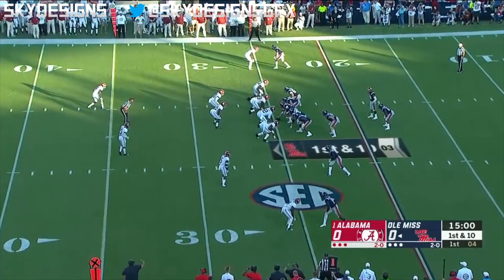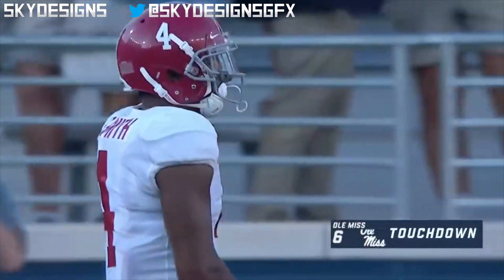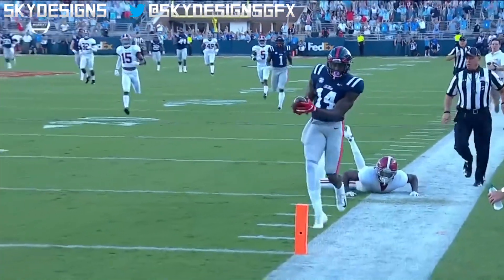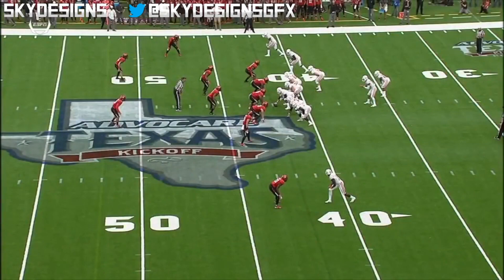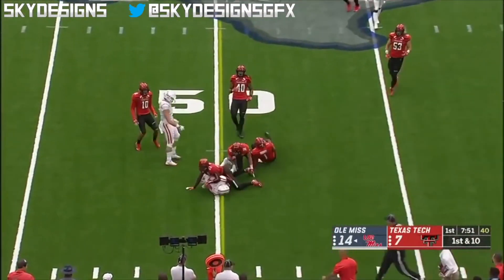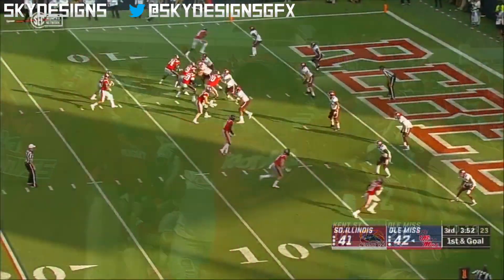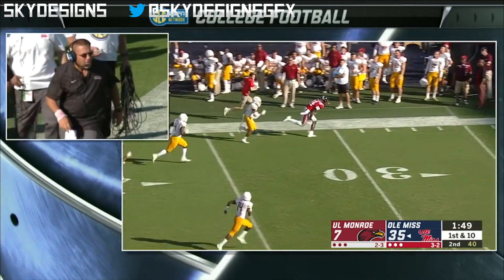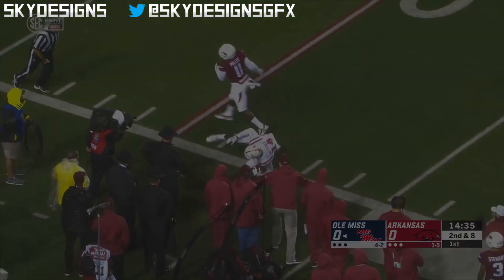Ole Miss WR D.K. Metcalf 2018 Season Highlights ᴴᴰ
Highlights from Ole Miss WR D.K. Metcalf's 2018 cut short due to injury.